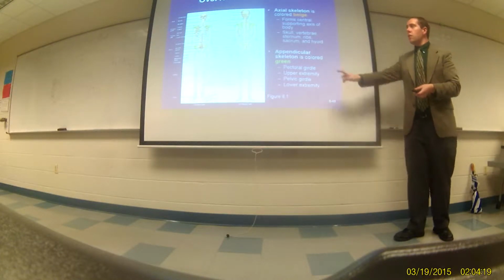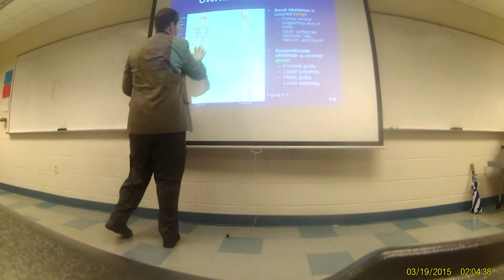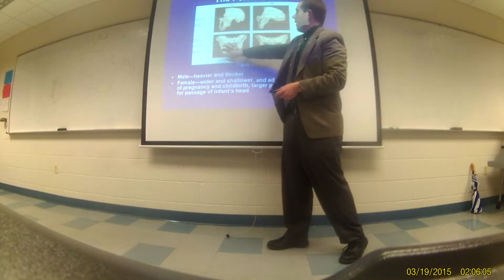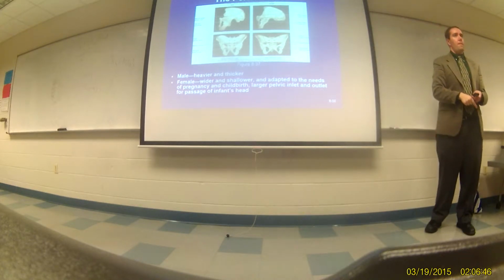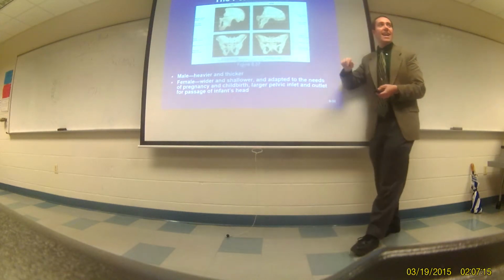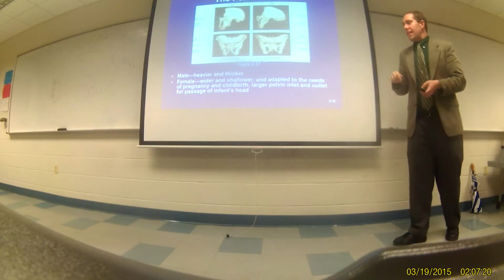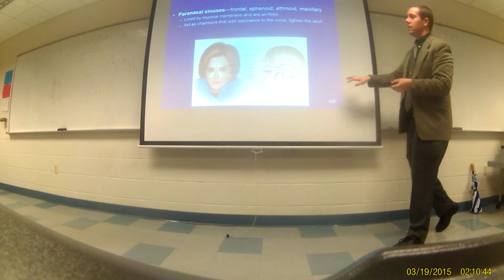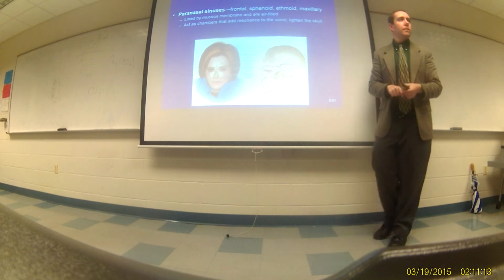Jahn BSC2085 Summer 2017 Skeletal Part 3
skeletal